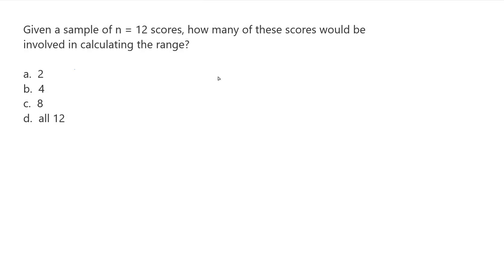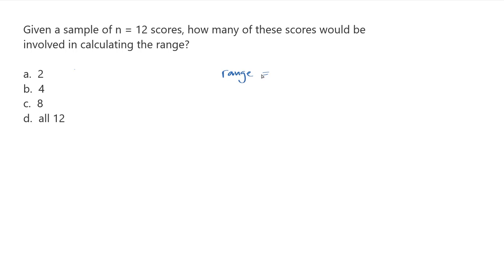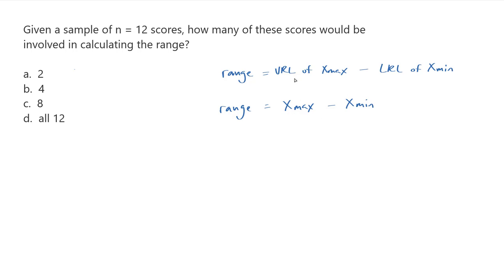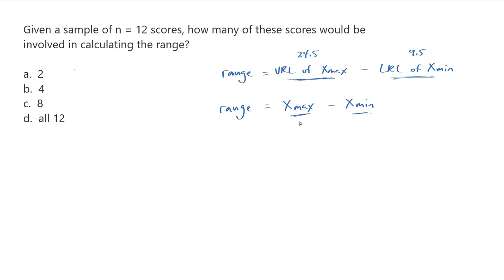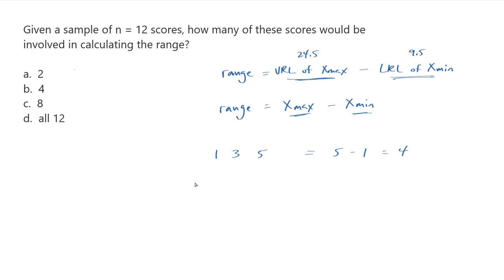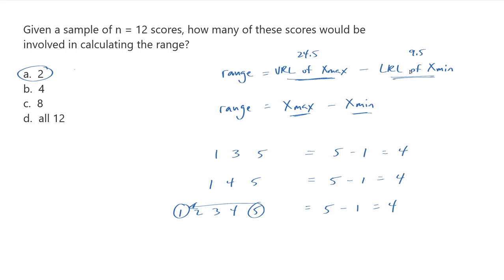Question 02 · Chapter 04